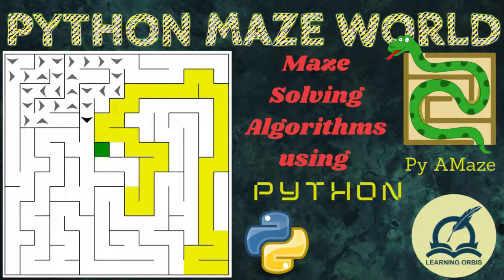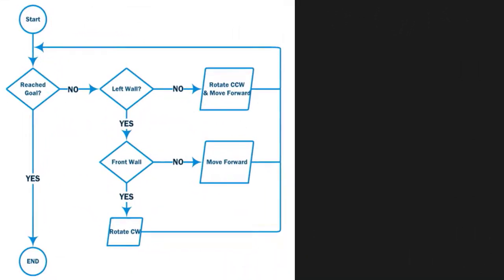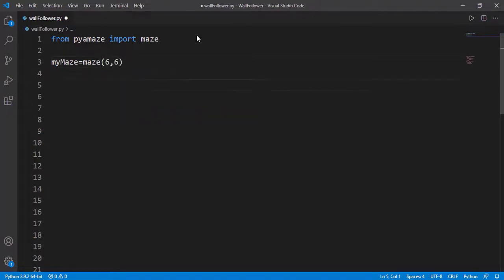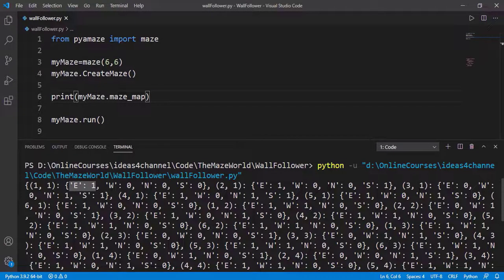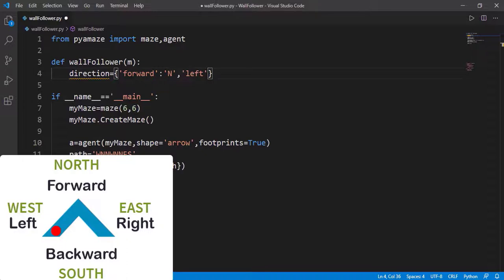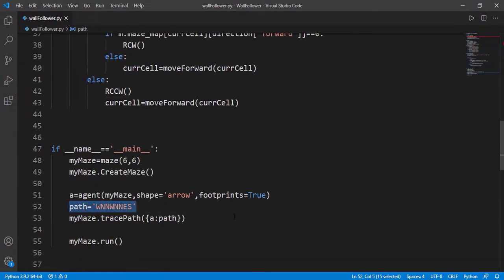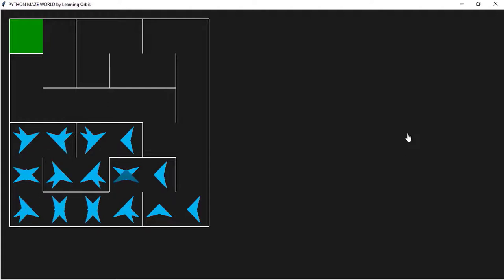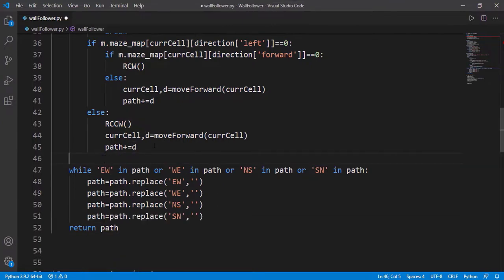Wall Following Algorithm in Python for Robot Navigation inside a Maze [Python Maze World- pyamaze]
Python Maze World
In this series, we will learn about different Maze Search Algorithm in Python e.g., Depth First Search (DFS), Breadth First Search (BFS), A-Star Search, Dijkstra's Algorithm and many other possible search and navigation algorithms like Wall Following Robot, Reinforcement Learning, Genetic Algorithm etc.

This video is about Wall Following Algorithm used for Robot Navigation inside the Maze. It is also known as Left Wall Following algorithm.

(00:00) Introduction
(02:10) Algorithm Explanation
(03:57) Python Code

You can download the package as:
pip install pyamaze